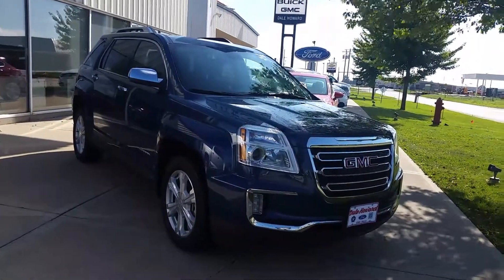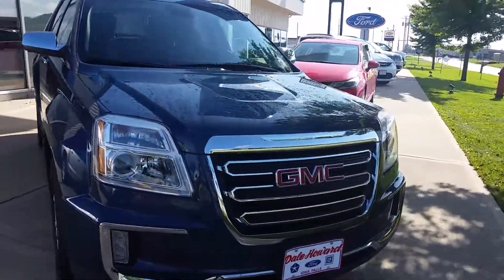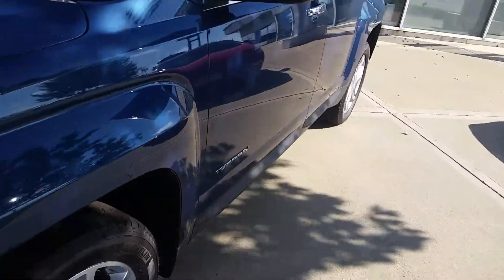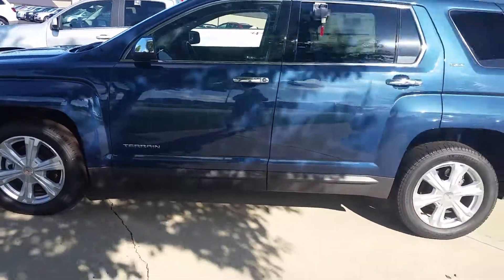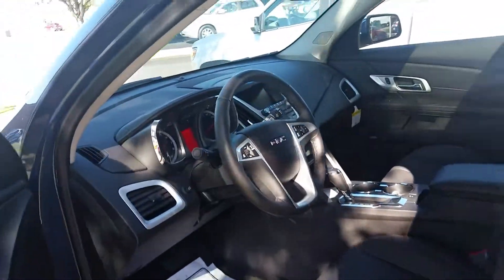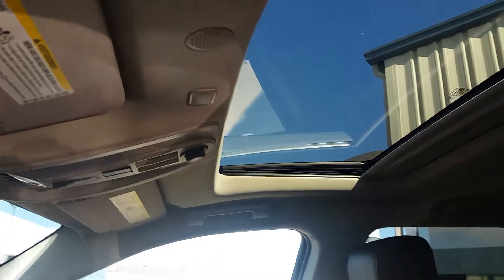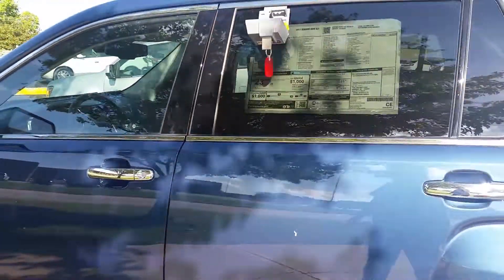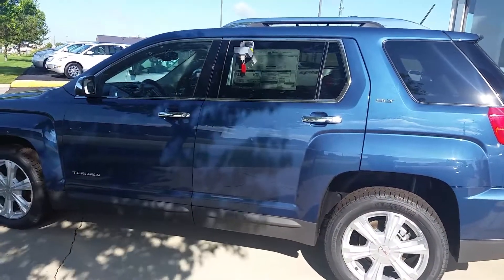2017 GMC Terrain SLT1 slate blue Dale Howard Auto Center Iowa Falls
Video walk around interior & exterior